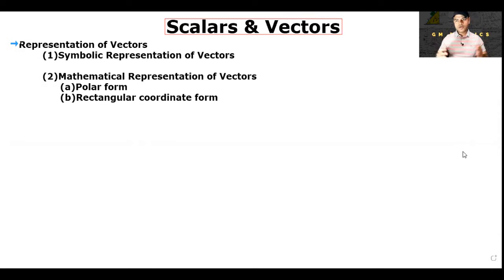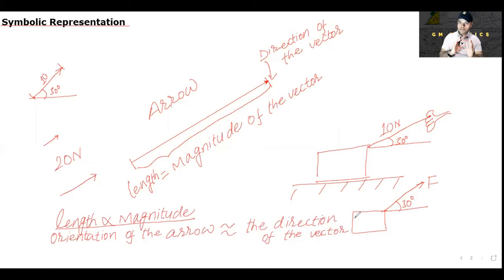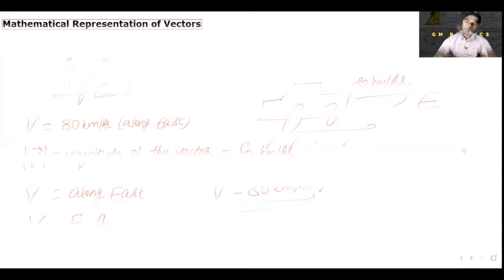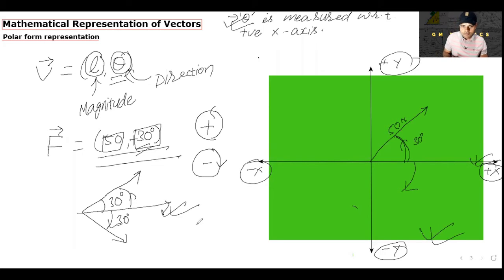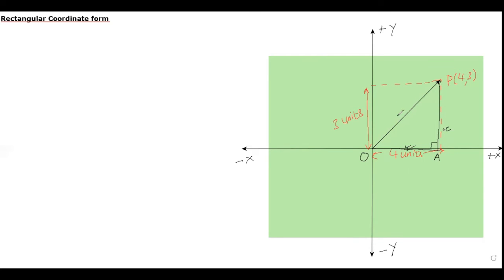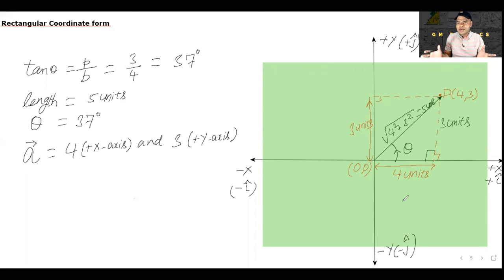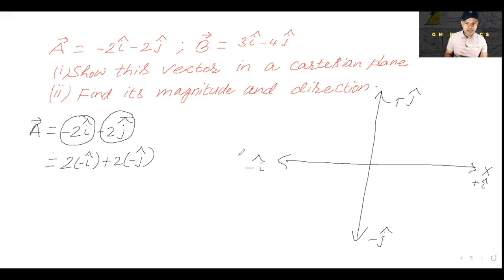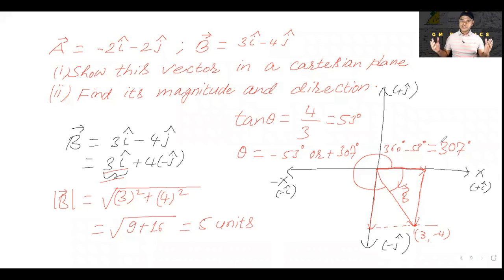LECTURE -2/REPRESENTATION OF VECTORS/POLAR FORM/RECTANGULAR COORDINATE FORM.